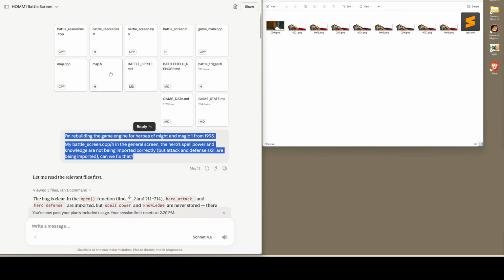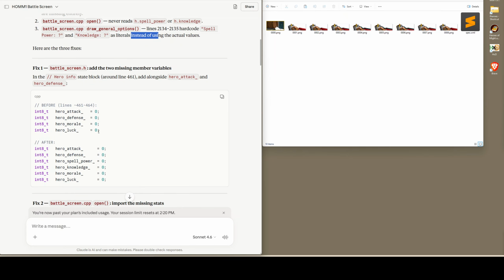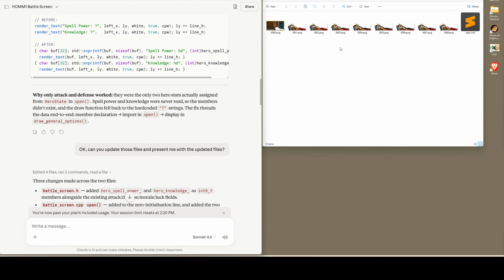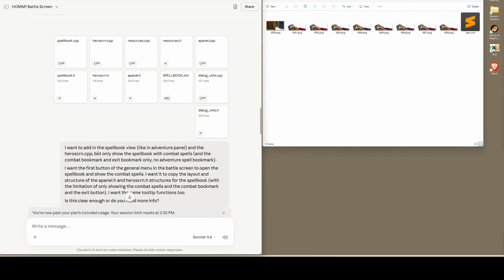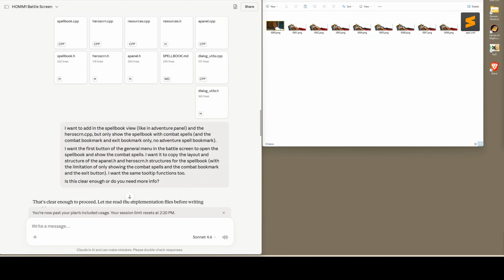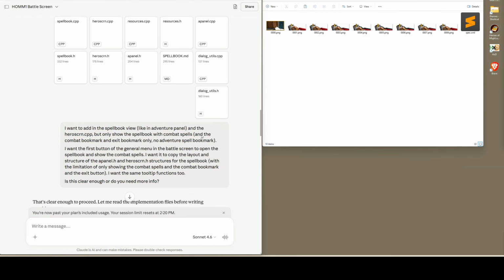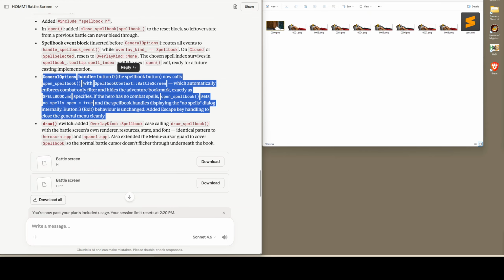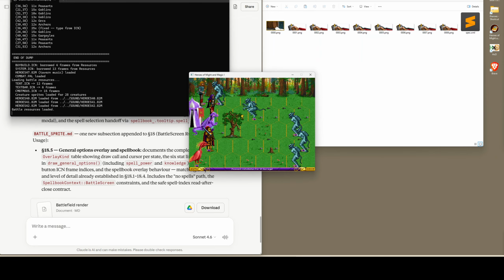Rebuilding Heroes of Might and Magic [Episode 41]: Wiring Up the Battle Screen Spellbook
In this episode of rebuilding Heroes of Might and Magic, we pick up two long-standing gaps in the battle screen. First, a quick but satisfying fix: hero spell power and knowledge stats weren't being read from the hero data at all — the variables simply weren't wired up — so the battle UI was hardcoding question marks instead. A focused AI-assisted prompt identifies the missing variable references, patches the relevant files, and gets spell power and knowledge displaying correctly on the general screen.
With that sorted, the episode moves on to the main challenge: bringing up the spellbook during battle. The goal is to reuse the layout and tooltip structure from the adventure panel and hero screen, but restrict it to combat spells only — no adventure spell bookmark, just the combat tab and the exit button. After feeding the AI the spellbook, adventure panel, and dialogue utility files, it generates an overlay system with a spellbook event block and a general options handler. The result: the spellbook now opens cleanly from the battle screen's first menu button, showing only combat spells with working tooltips.
Casting spells is still wired for view-only at this stage — actually triggering combat spell effects is the next hurdle, one that promises to be a little quirky. But the display layer is in place and working.